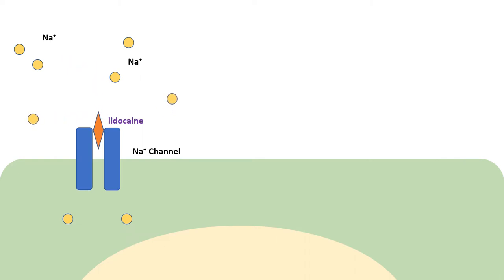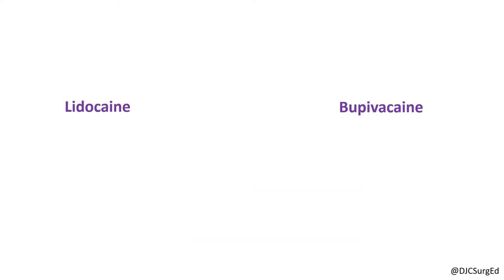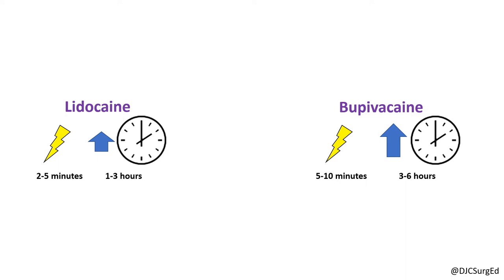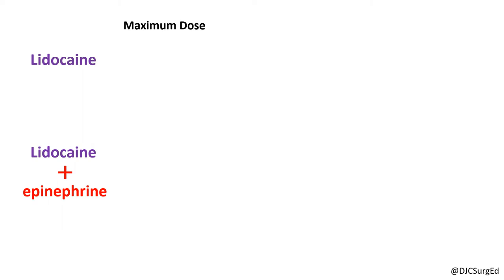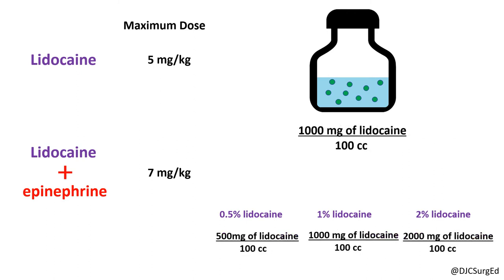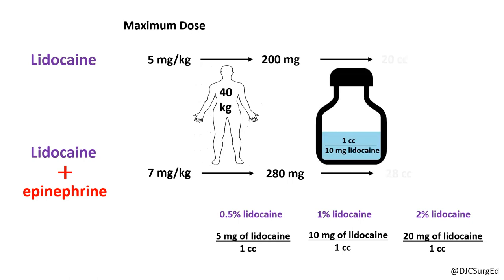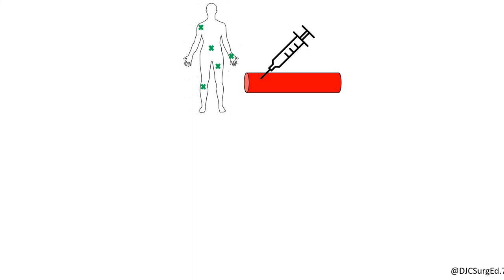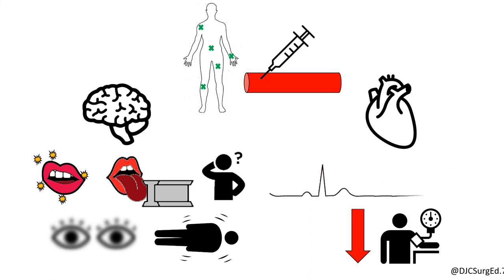Local Anesthetics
This video covers the mechanism of action of local anesthetics, appropriate dosing, and signs and symptoms of local anesthetic toxicity.